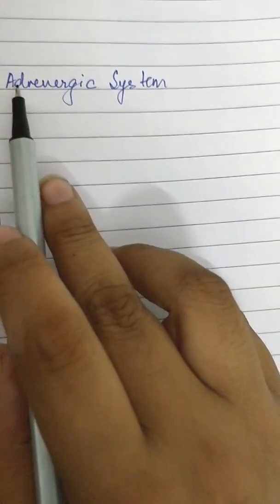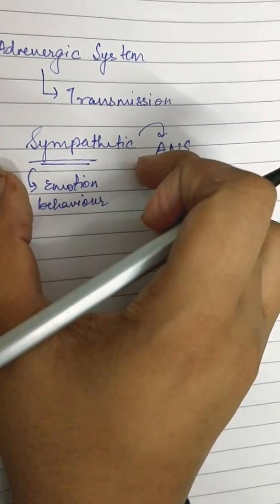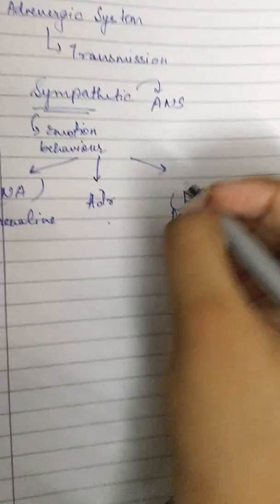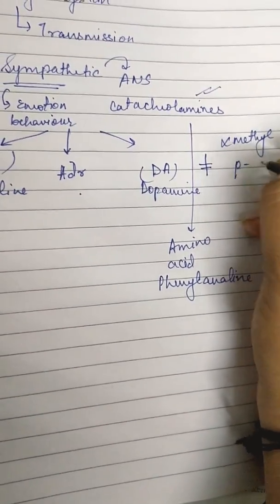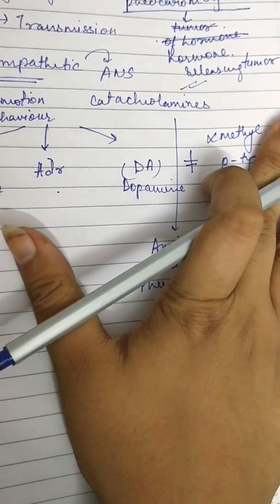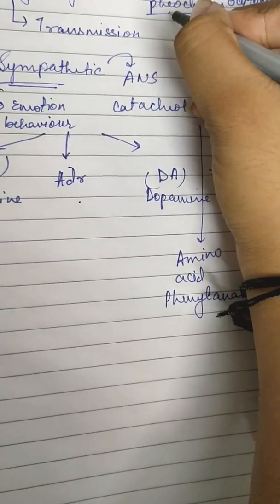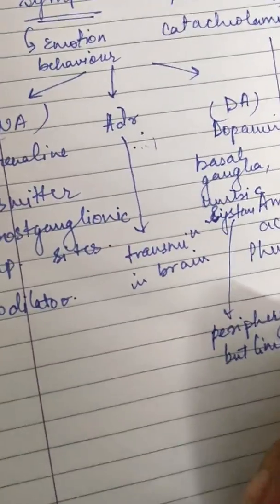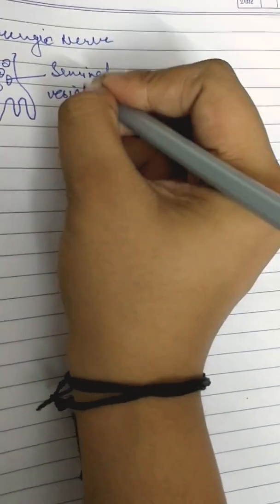Adrenergic system | andrenegic transmission | pharmacology | catacholimes